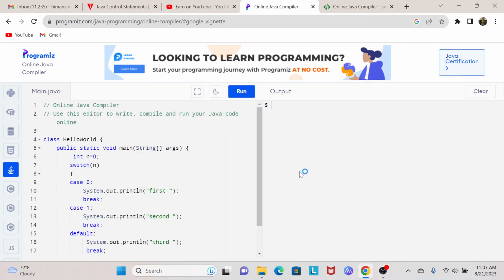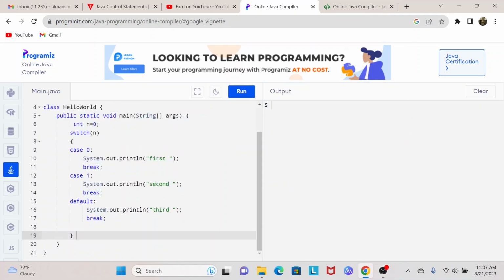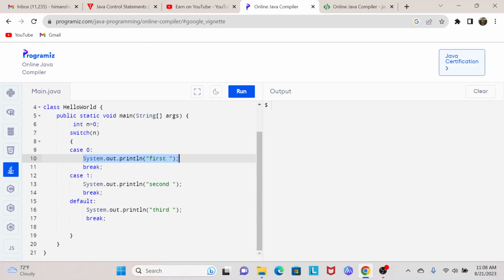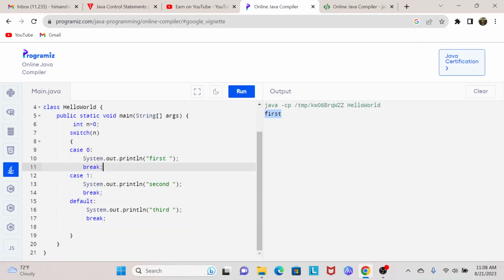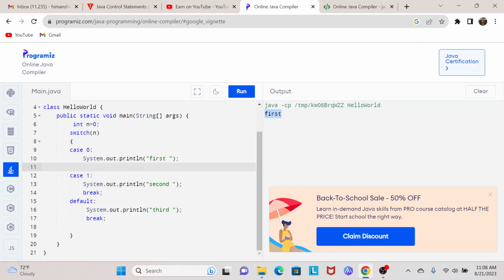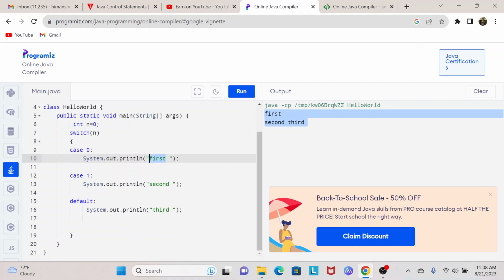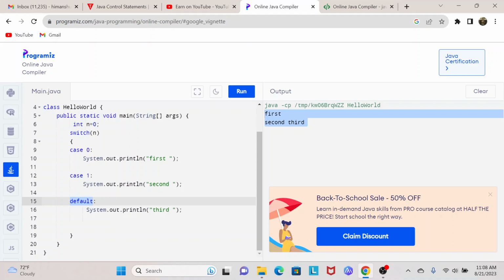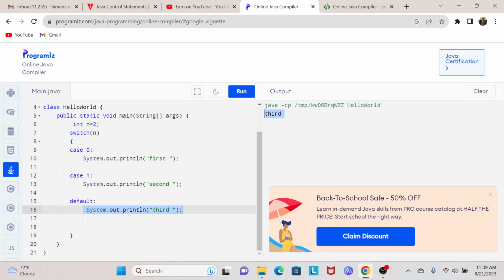Java Interview Question : Switch case | Why we should use "Switch case" over "if else" ?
Interview Practice
Why we should use Switch over if else ?